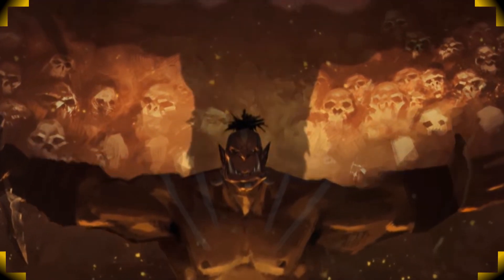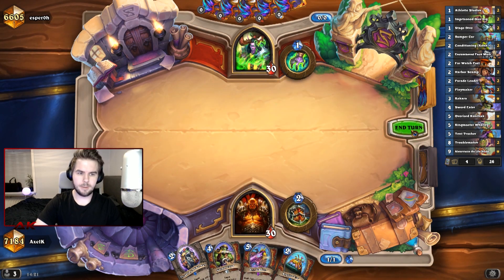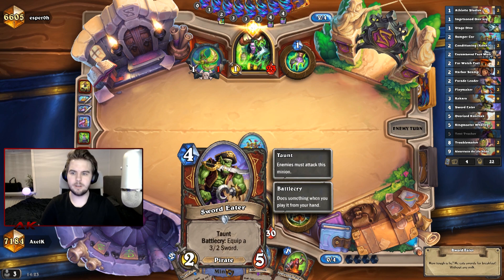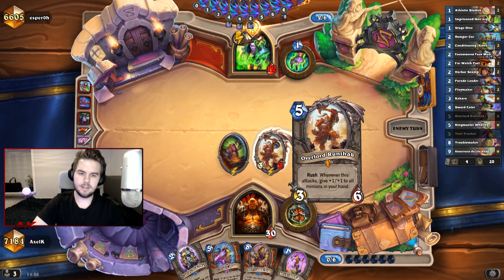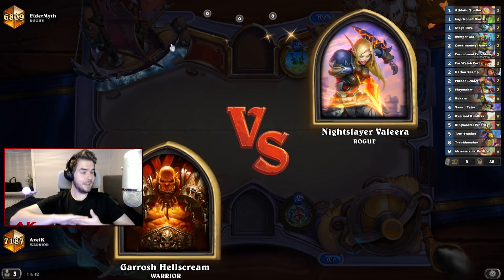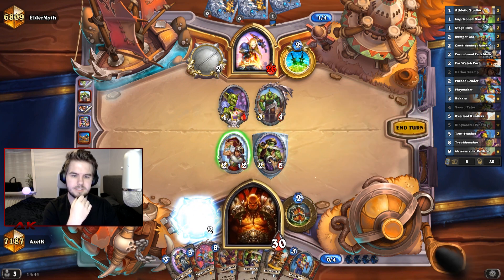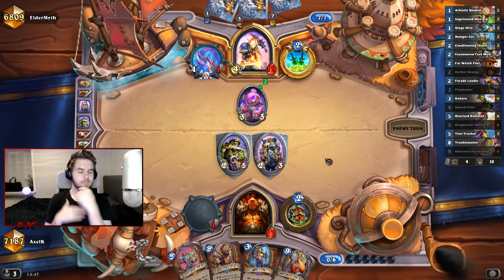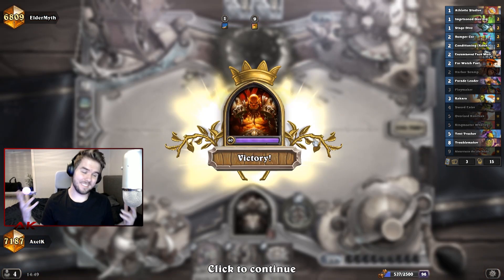Rush Warrior Is Back In Legend! - United In Stormwind - Hearthstone 2021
Hello and welcome to my Warrior Deck video in the new hearthstone expansion United in stormwind!
This is my first Rush Warrior deck video for the new hearthstone expansion.

I've had a lot of fun with this deck.
It might be the most fun deck in hearthstone in United in stormwind, but time will tell.

You can use this as a Rush Warrior guide 2021 in the united in stormwind expansion.
There are some tips and tricks in the video on how to play Rush Warrior to climb to legend.

The games are played in Legend.

I have played this deck ever since the launch of united in stormwind, and I think it's one of the best beginner decks if you are serious about becoming a great player.
you can get some cheap wins but the deck is deep enough to be practiced for a very long time.

The games were really easy and I kind of steamrolled my opponents.
two quick wins

This is one of the best Warrior hearthstone deck in the united in stormwind expansion 2021

This hearthstone deck runs 2 legendaries, so I would call it a budget deck.
I would call it the best beginner deck united in stormwind, so I think you should give it a try!

There are some other great Warrior deck lists out there like control warrior, and quest warrior / questline warrior

but I this is just so cool with all Rush stuff and combos.

Rush Warrior has been around ever since the beginning of the united in stormwind and I think it got even stronger now!

Deck code:

### Rush
# Class: Warrior
# Format: Standard
# Year of the Gryphon
# 2x (1) Athletic Studies
# 2x (1) Imprisoned Gan'arg
# 2x (1) Stage Dive
# 2x (2) Bumper Car
# 2x (2) Conditioning (Rank 1)
# 2x (2) Encumbered Pack Mule
# 2x (2) Far Watch Post
# 2x (2) Harbor Scamp
# 2x (2) Parade Leader
# 2x (3) Playmaker
# 1x (3) Rokara
# 2x (4) Sword Eater
# 1x (5) Overlord Runthak
# 1x (5) Ringmaster Whatley
# 2x (5) Tent Trasher
# 2x (8) Troublemaker
# 1x (9) Alexstrasza the Life-Binder